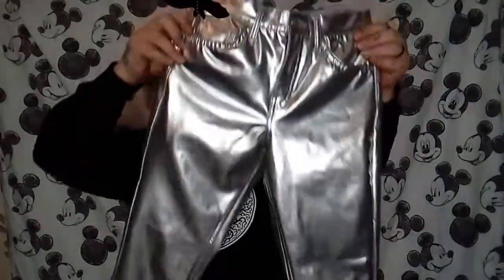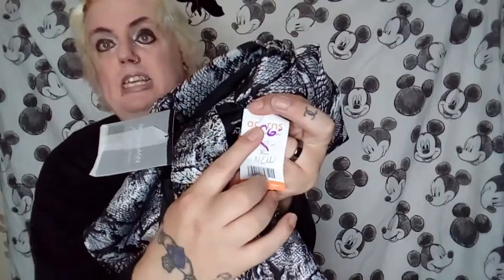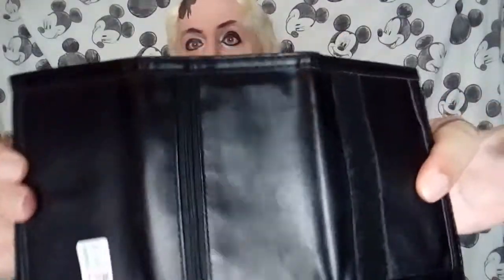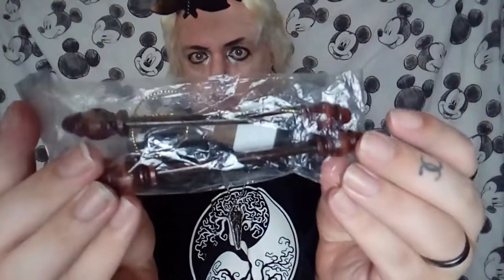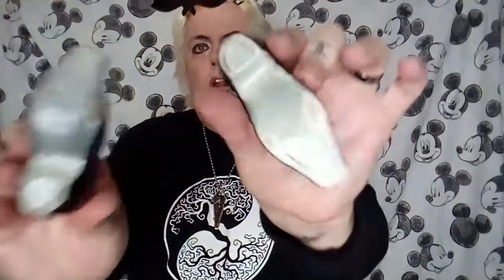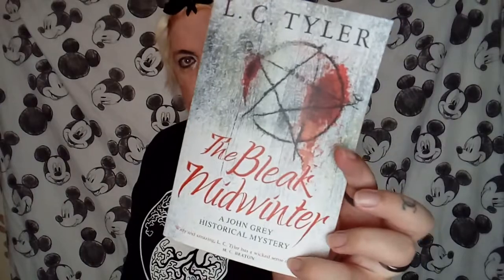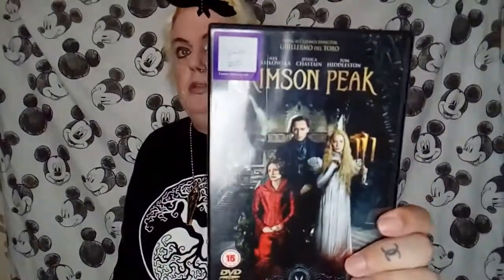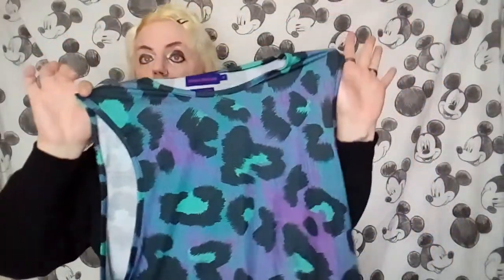WHATEVER 90'S GOTH THRIFT HAUL AUGUST 2020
90's shopping fun !